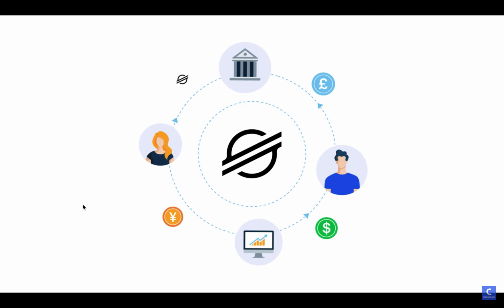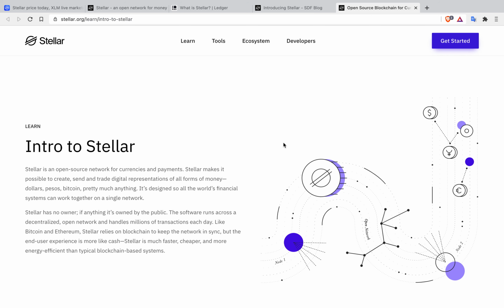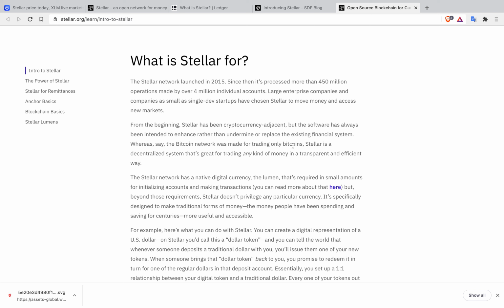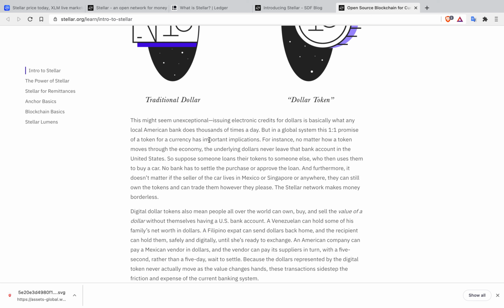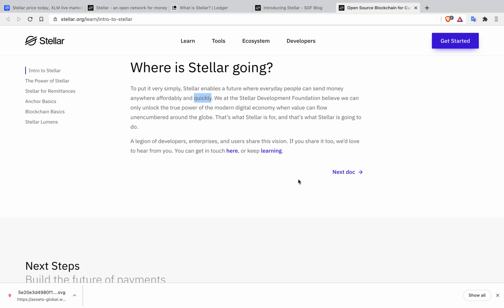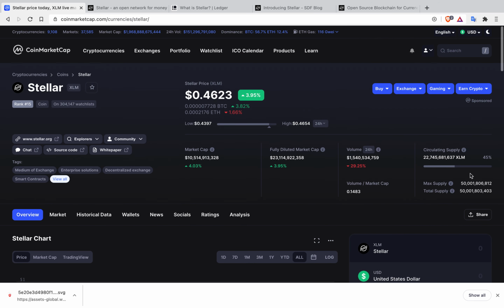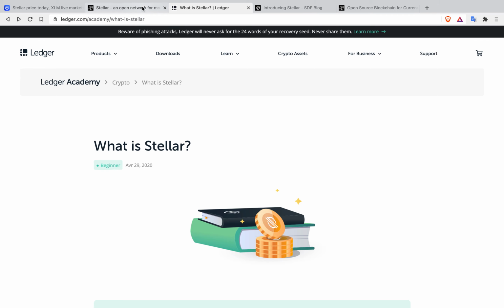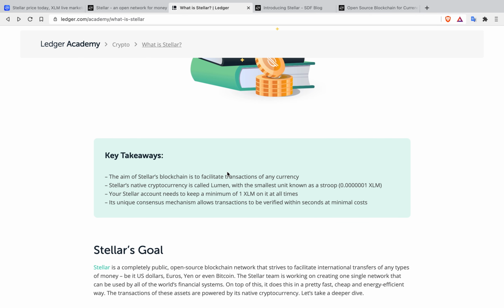What Is Stellar? Will Stellar Lumens 100X In 2021? Decentralized?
Article 1 -